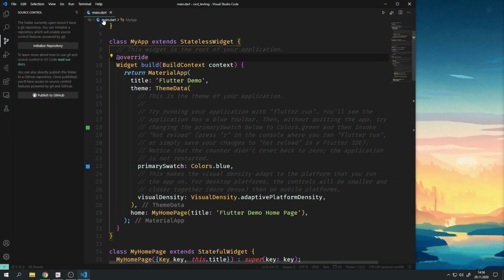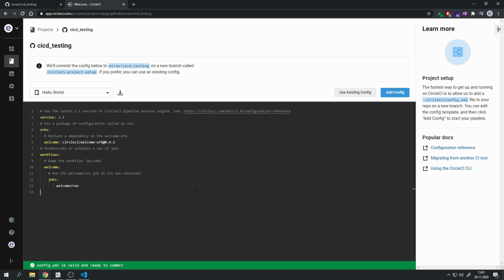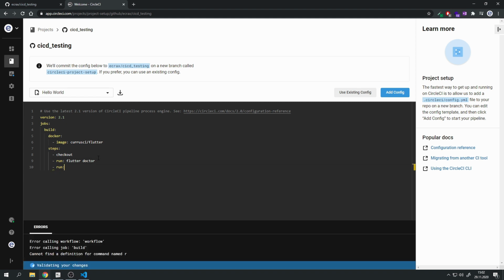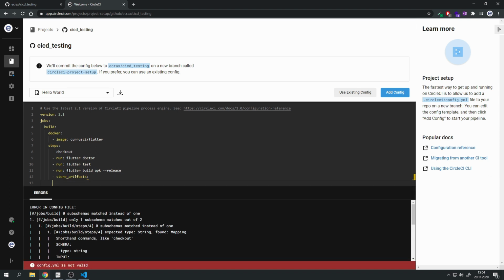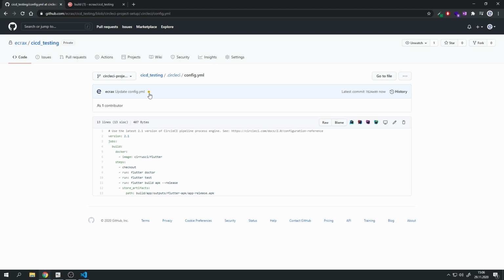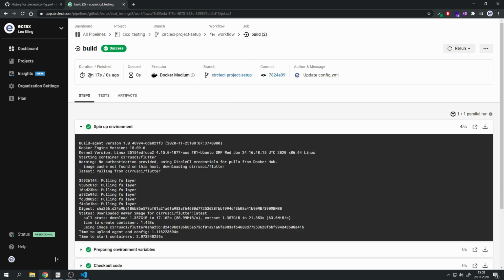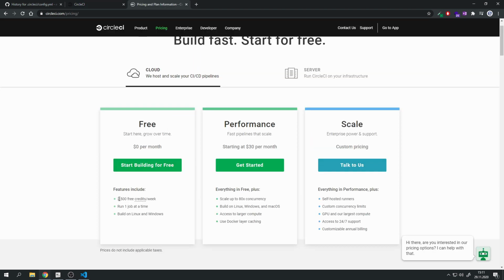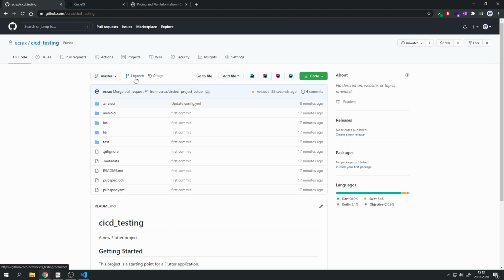Flutter CI/CD with Circle CI | English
Today, I will show you how to set up Flutter CI/CD with Circle CI.